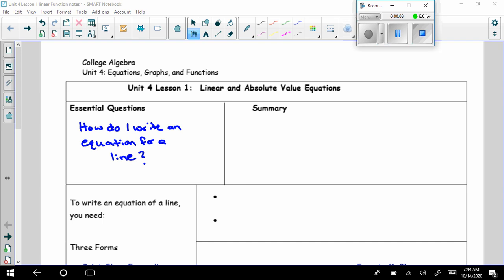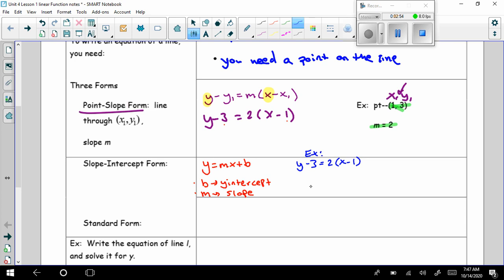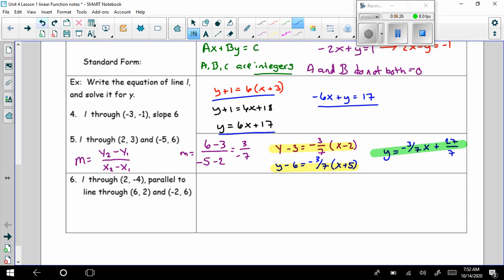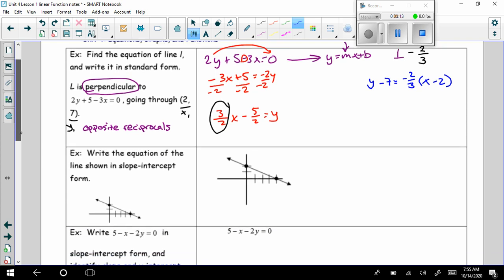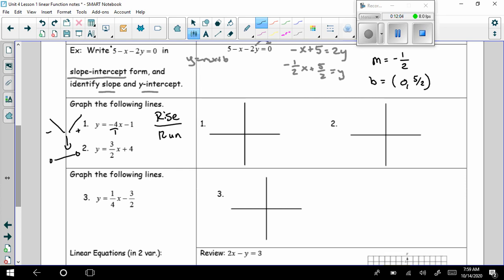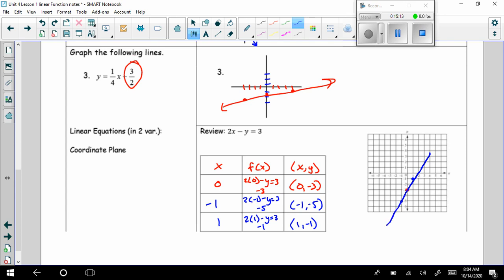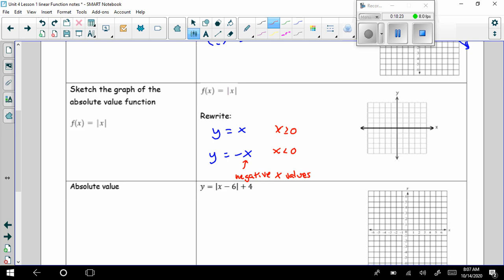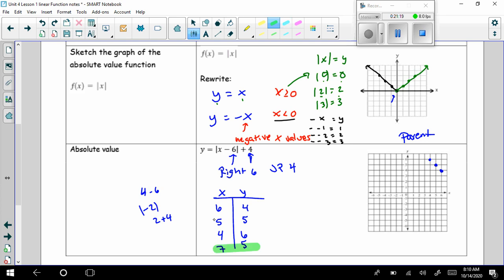Unit 4 Lesson 1 Writing Equations Notes Video